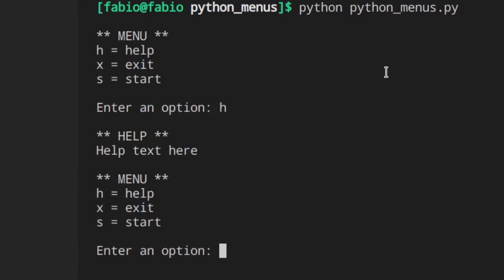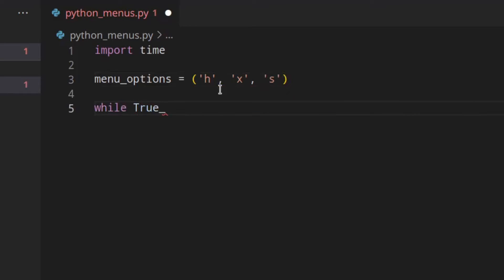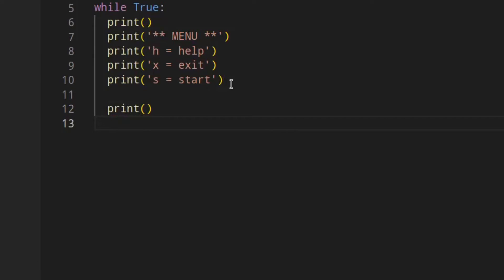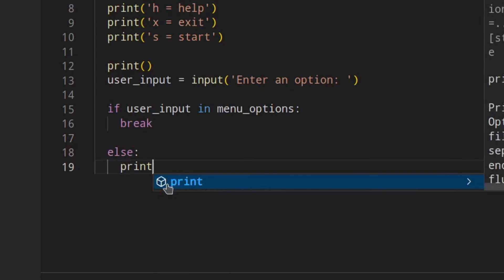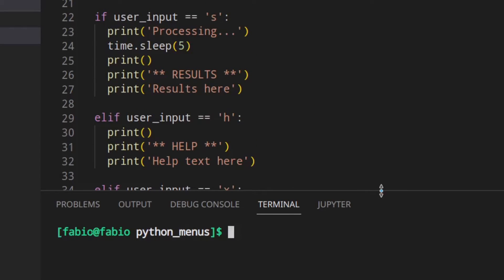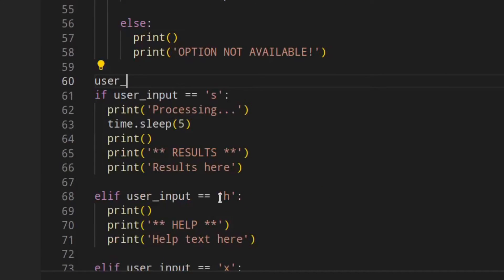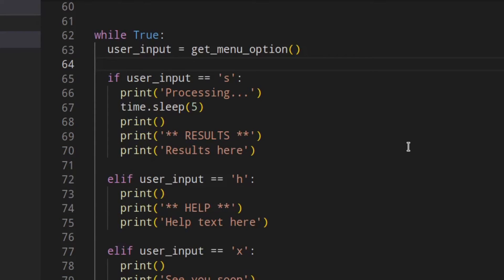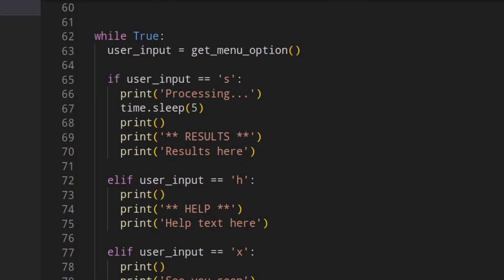Make Menus In Python with While True Loop | Choose an Option in Python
Learn how to create a menu for your Python programs and also how to ask the user to choose among different options.
To do that we are going to use a while true loop and some user input validation.

🧑🏻‍💻  ABOUT ME 🧑🏻‍💻